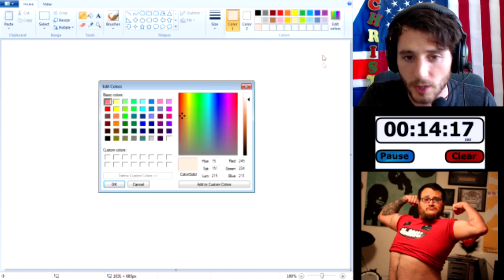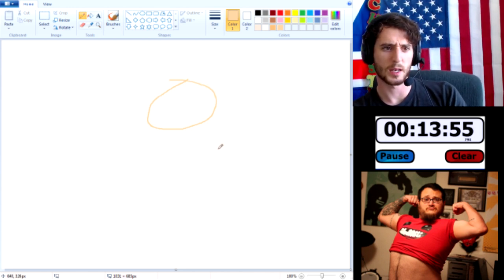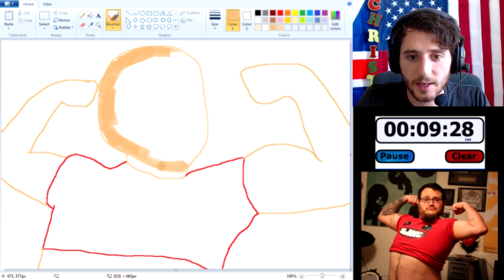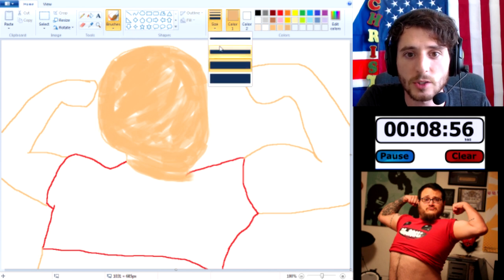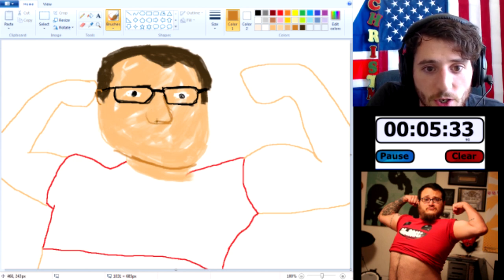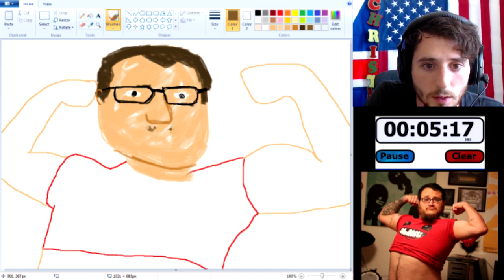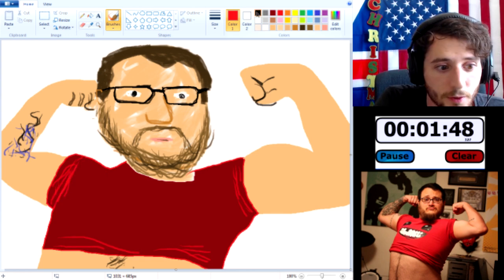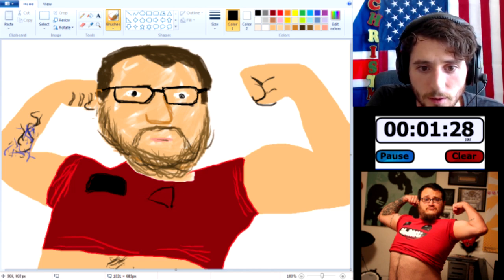Let's Play MS Paint! Ep 9- Ed